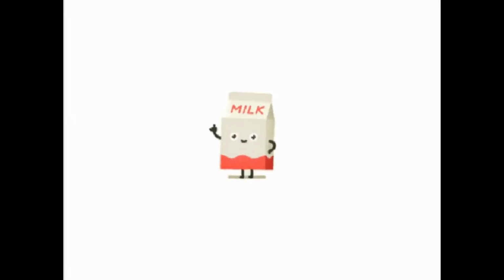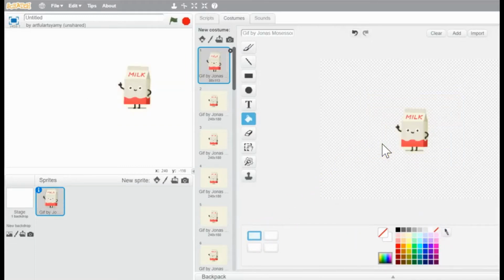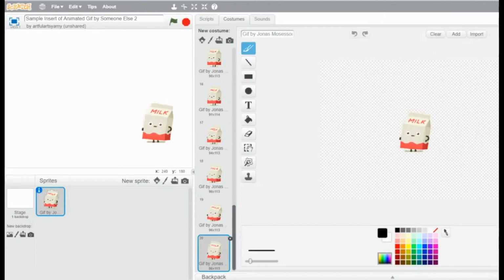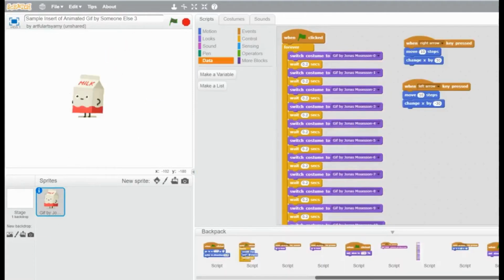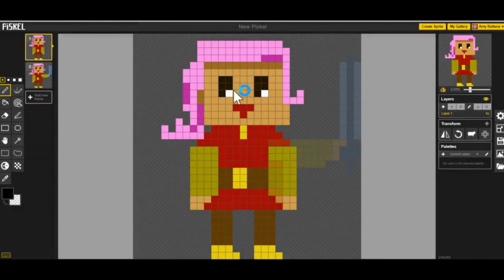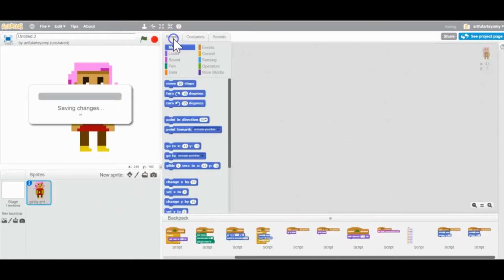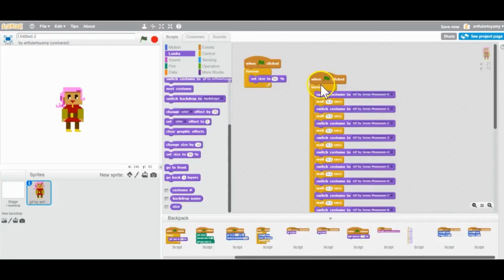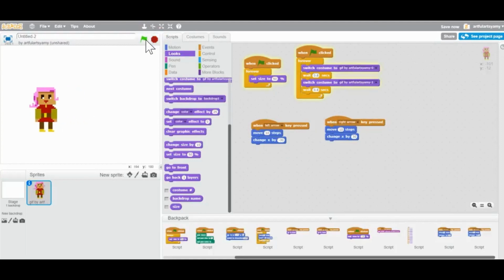Using an Animated Gif as a Sprite in Scratch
Using an Animated Gif as a Sprite in Scratch. A tutorial on how to app-smash with Piskel and Scratch! How to use an animated gif as a sprite in Scratch. Perfect for 2-12th grade students.